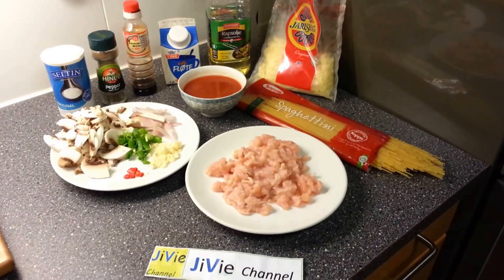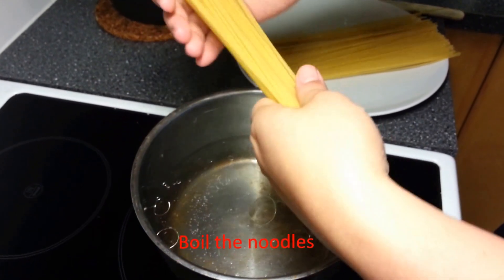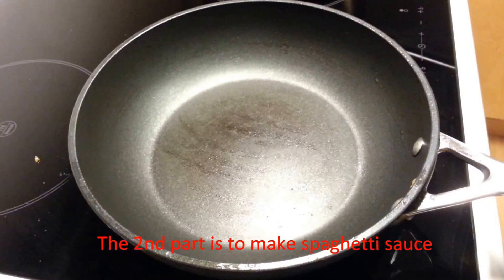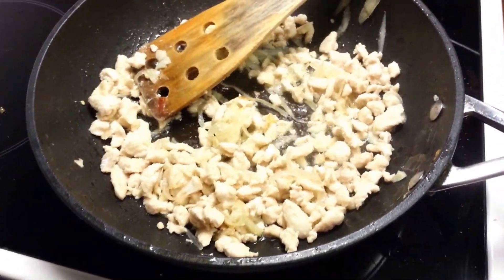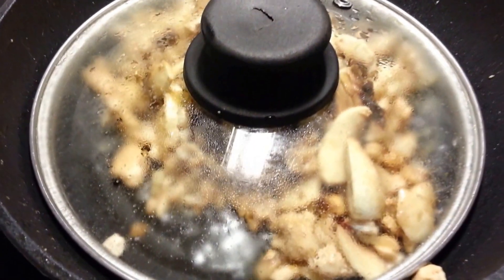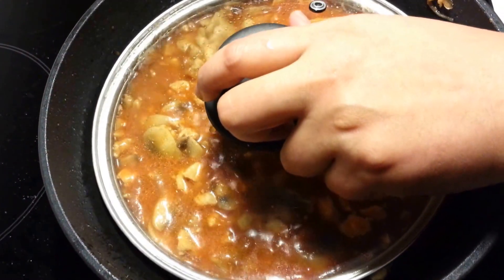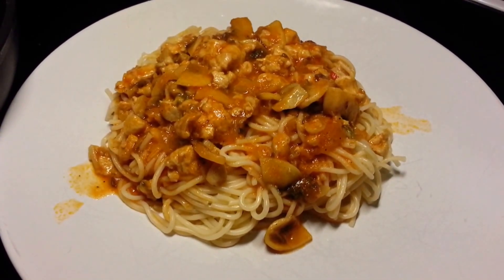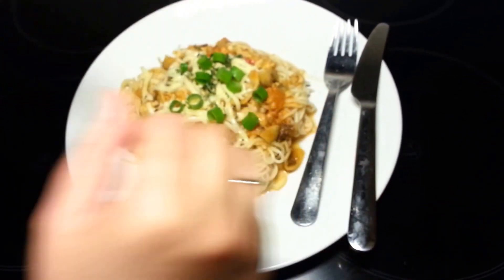Chicken Spaghetti Recipe (Resep Spageti Ayam)